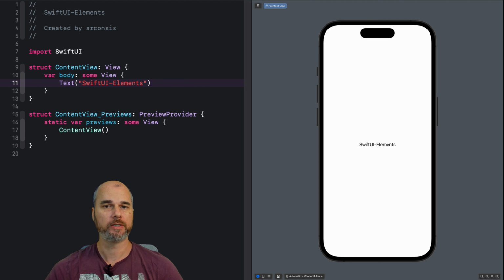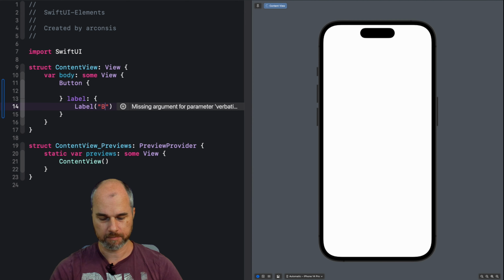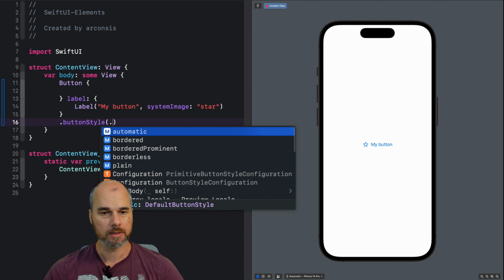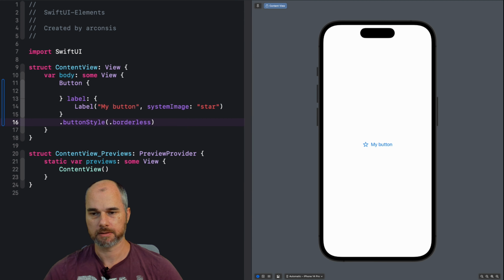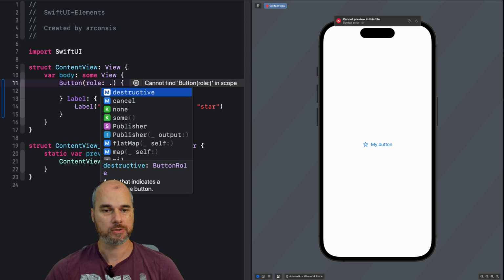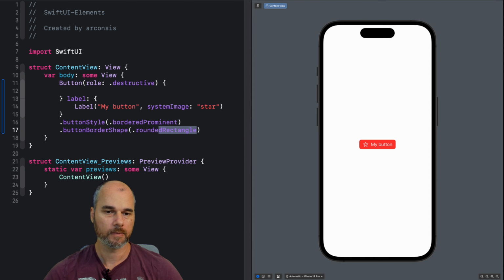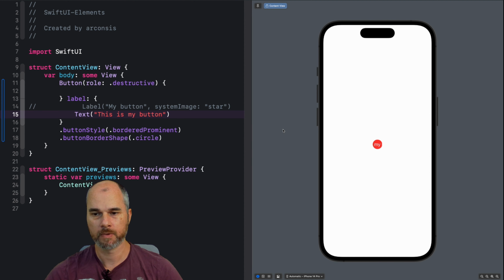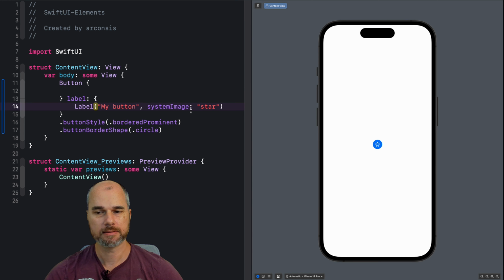SwiftUI Elements #07: Buttons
Welcome to SwiftUI Elements with Thimo!
Our exciting new series explores the powerful capabilities of SwiftUI
Wether beginner, intermediate or pro, it is designed for anyone who wants to learn about SwiftUI.
In each episode we'll take an in-depth look at a specific SwiftUI Element and show you how to use it to it's full potential.

🔵 Discover how to seamlessly trigger user actions with SwiftUI Buttons.
🎨 Learn how to style Buttons to create visually meanings.

Chapters:
00:00 Intro
00:15 How does a Button work
01:39 Styles
02:57 Roles
03:47 BorderShape
05:43 Outro